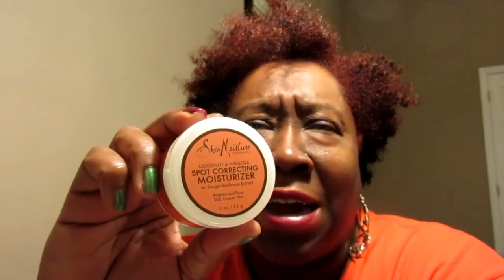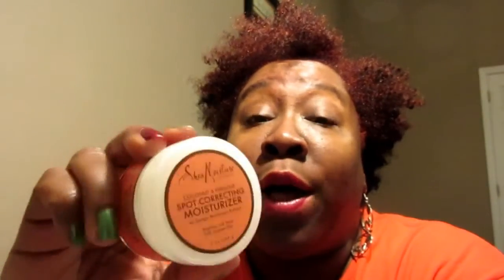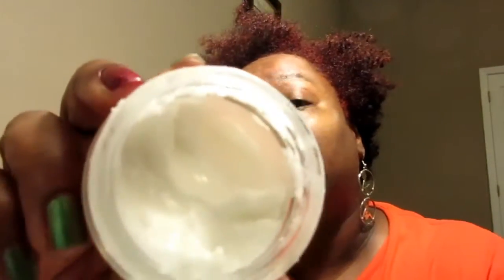Shea Moisture Spot Correcting Moisturizer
Shea Moisture Coconut & Hibiscus Spot Correcting Moisturizer